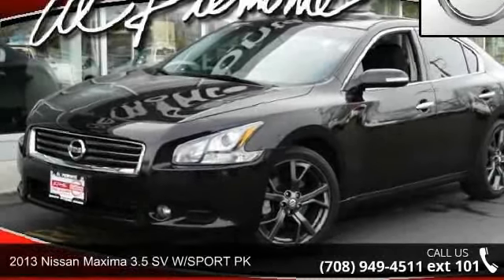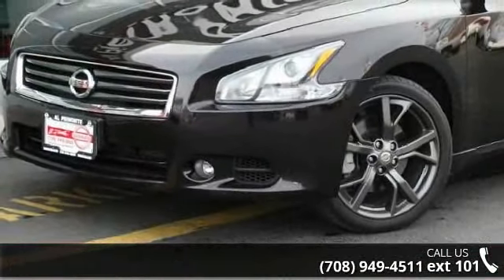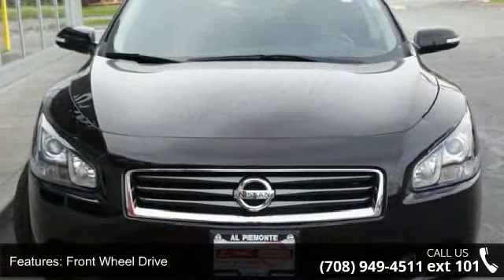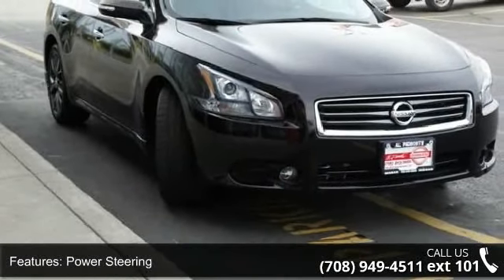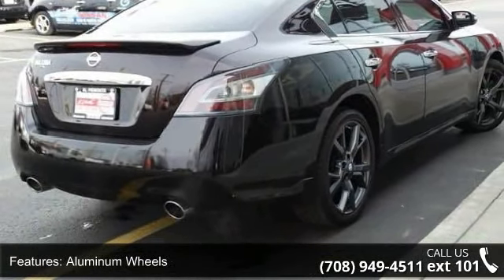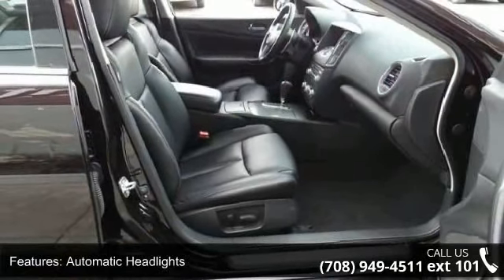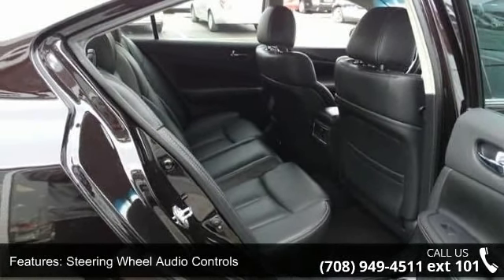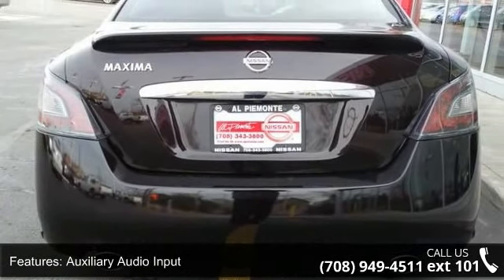2013 Nissan Maxima 3.5 SV W/SPORT PK - Al Piemonte Nissan...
2013 Nissan Maxima 3.5 SV W/SPORT PK Condition: Used Mileage: 41283 Transmission: 1-Speed Continuously Variable Ratio Exterior Color: Purple Doors: 4 Stock: N6883 Cylinders: 6